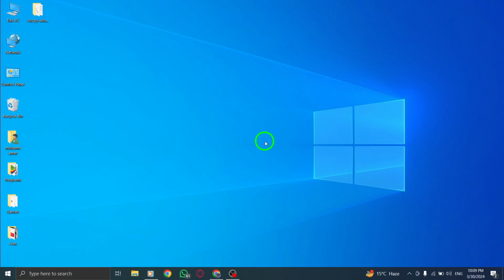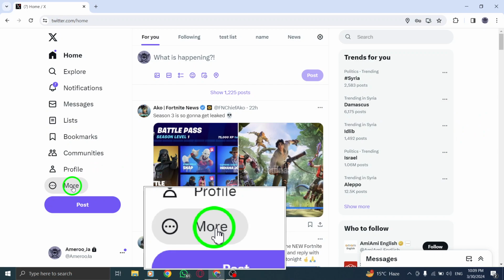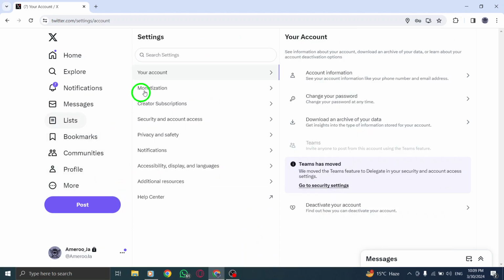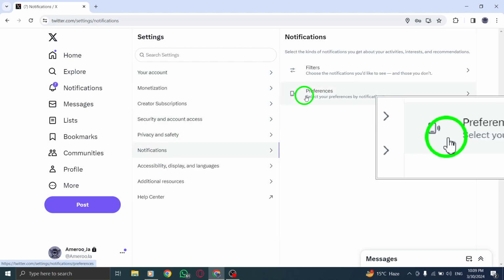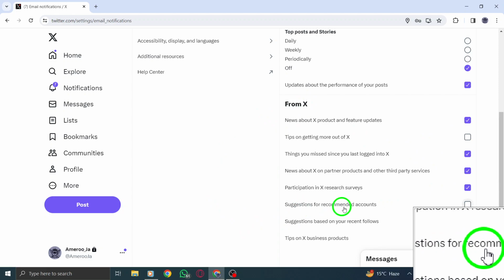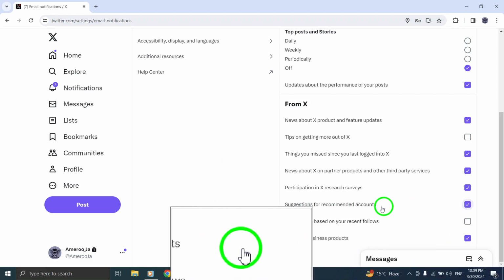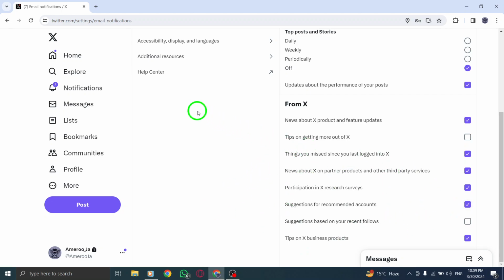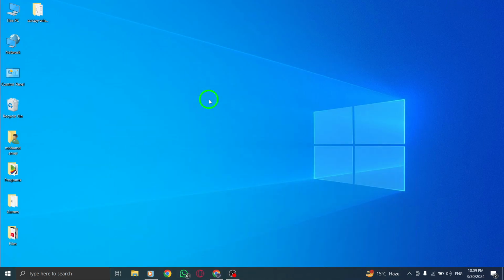How To Enable Emails For Recommended Accounts On X (Twitter) On PC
In this video tutorial, learn how to enable email notifications for recommended accounts on X (Twitter) using your PC:

1. Click your profile image at the top-right corner.
2. Click on settings and privacy.
3. Click email notifications, from updates from Twitter section check Suggestions for recommended accounts.
4. Click save changes.

Stay updated with the latest recommendations and make the most out of your Twitter experience by following these simple steps. Don't miss out on connecting with accounts that interest you.